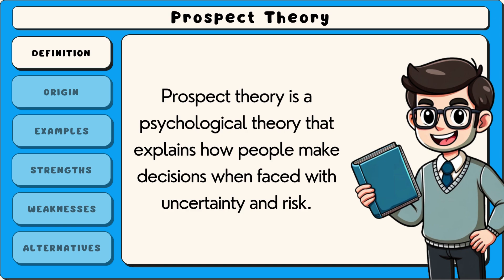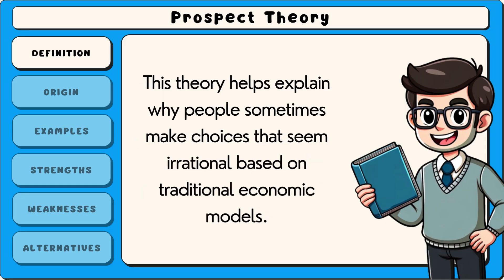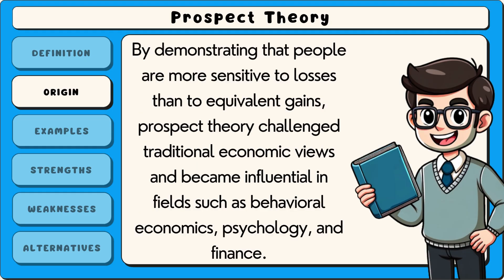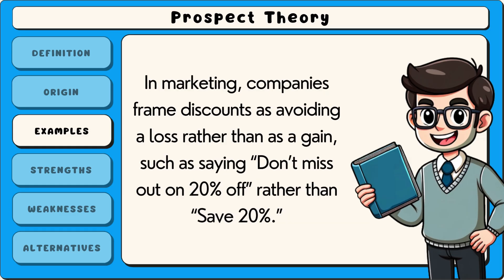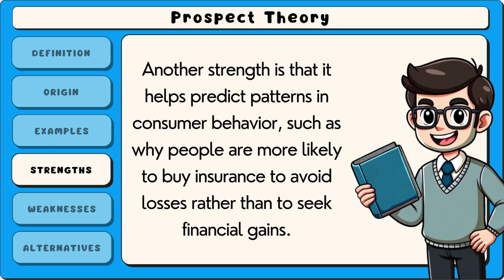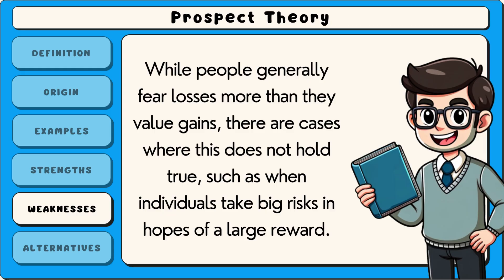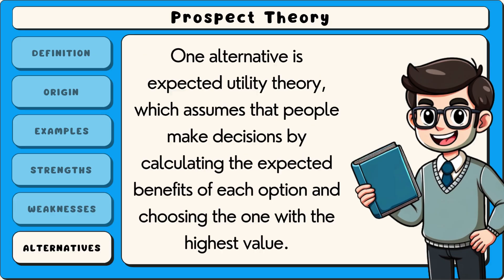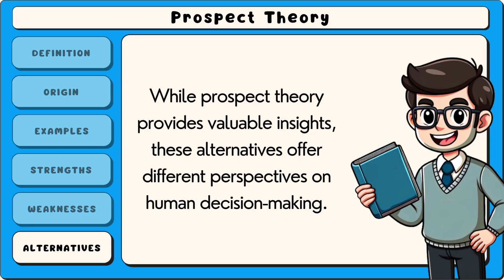What is Prospect Theory? (Easiest Explanation)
Prospect theory is a behavioral economic theory developed by Daniel Kahneman and Amos Tversky, which describes how individuals make decisions involving risk and uncertainty. It challenges the traditional expected utility theory by illustrating that people value potential losses and gains differently, often giving greater weight to losses than to equivalent gains. The theory posits that individuals evaluate outcomes relative to a reference point, leading to risk-averse behavior when facing potential gains and risk-seeking behavior when facing potential losses. Ultimately, prospect theory provides insights into various economic and psychological phenomena, such as consumer behavior and financial decision-making.